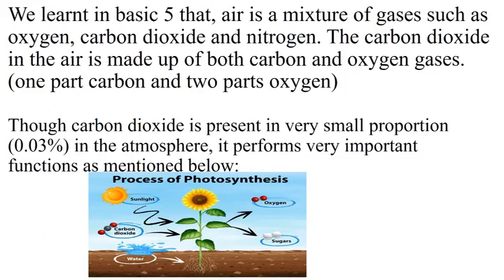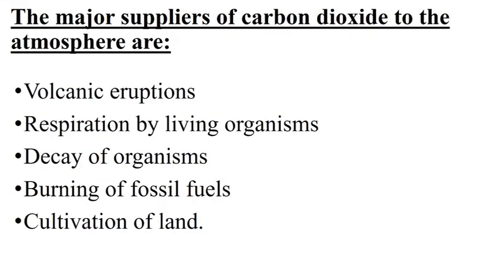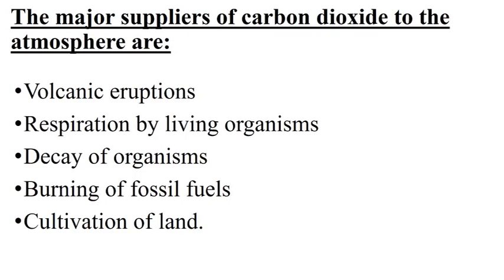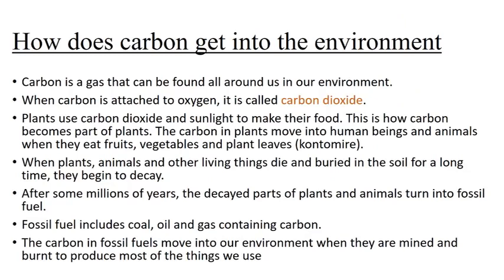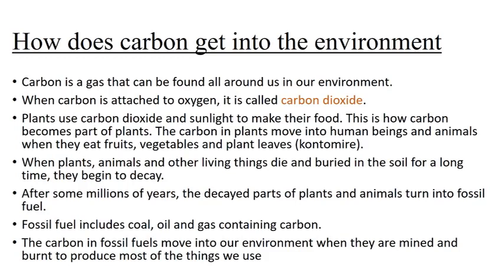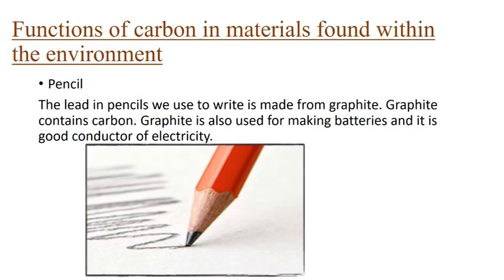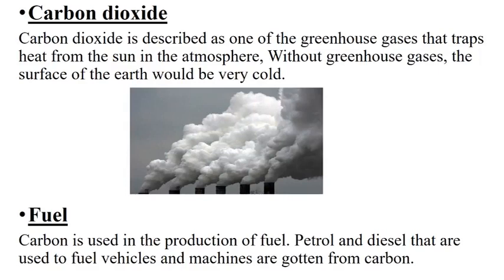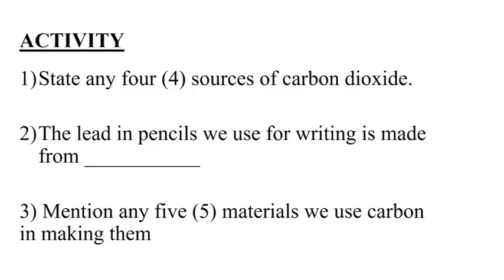Grade 6 Science Lesson